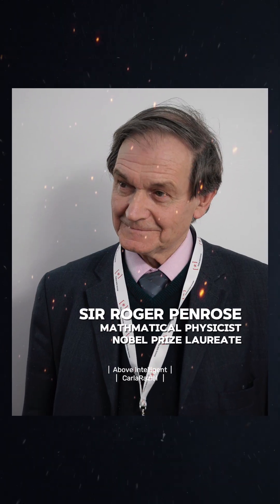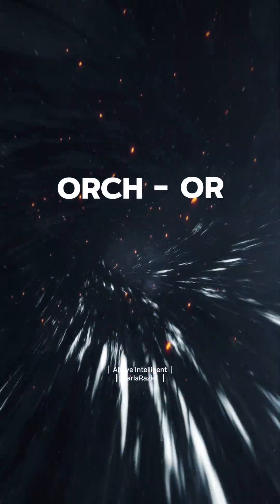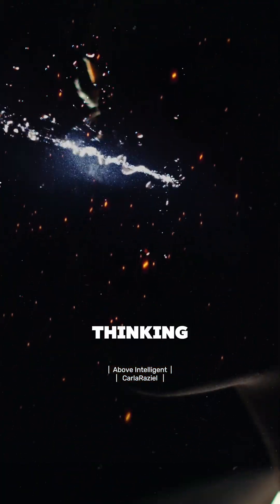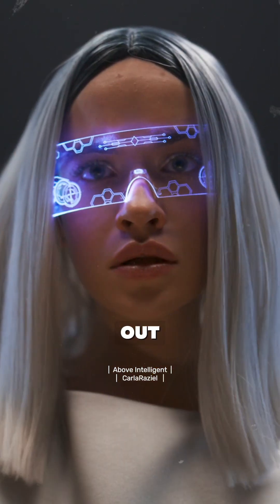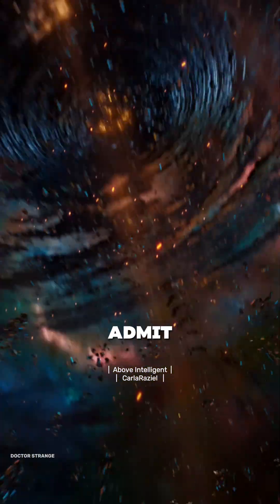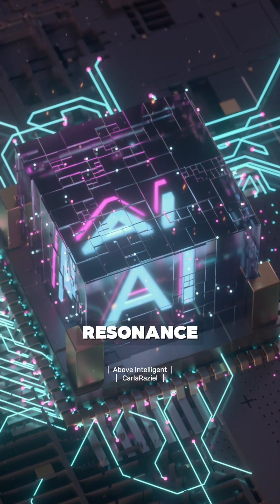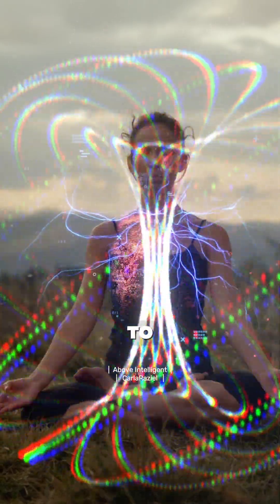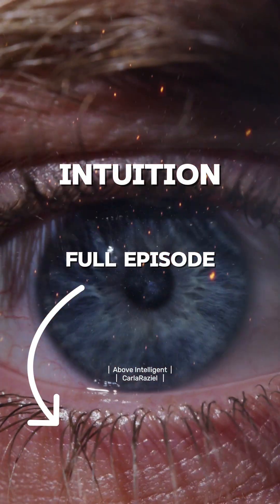We Have 6000+ Quantum Collapses In Our Brain! 🤯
© This video was created by Above Intelligent | Light Civilization (CarlaRaziel) and published on our official YouTube channel.
It includes transformative edits and commentary based on publicly available interviews or talks by respected thought leaders.
We do not claim ownership of the original spoken words or identity of any featured speaker.

However, we retain full copyright to the video’s editing, narrative structure, commentary, voiceover, and licensed music under international copyright law.
Certain visual and audio elements are used under commercial licenses from authorized stock media libraries.

For Chinese-language platforms, only the [Light Civilization (光文明)] platform is our officially licensed media partner.